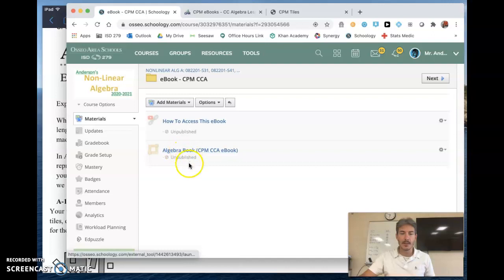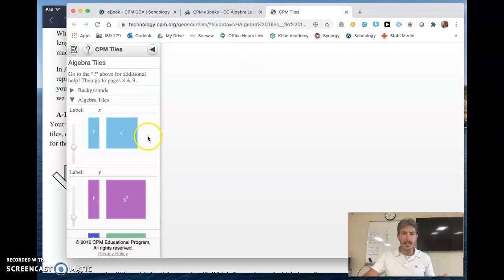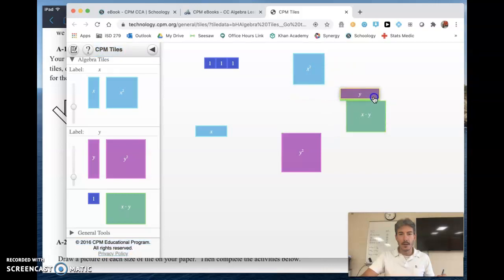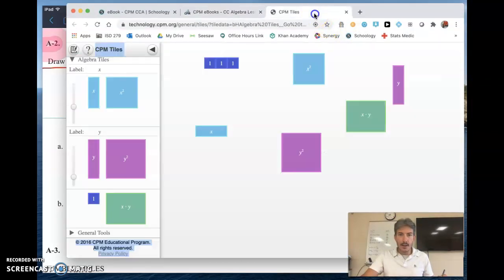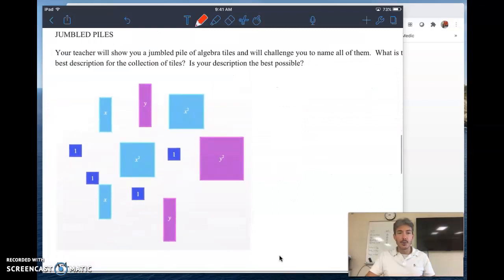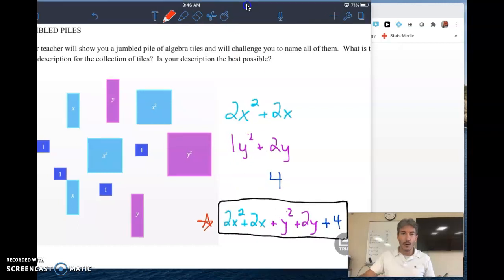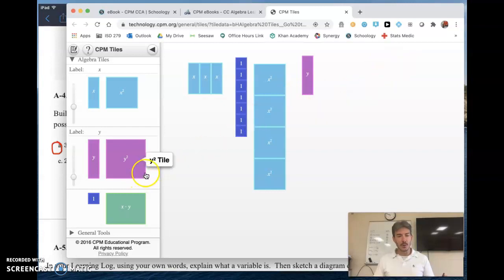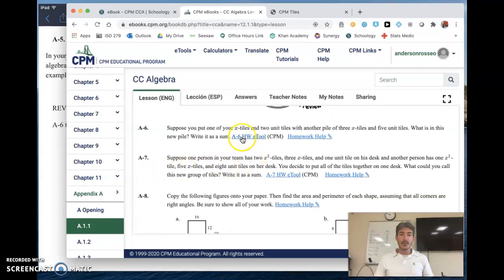CPM CCA - A.1.1